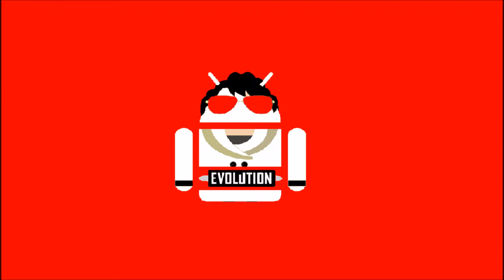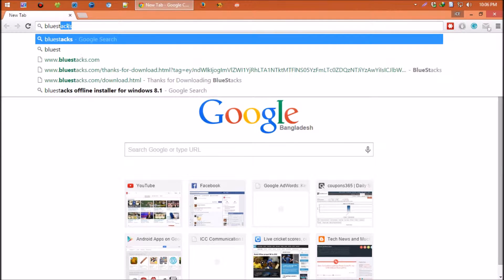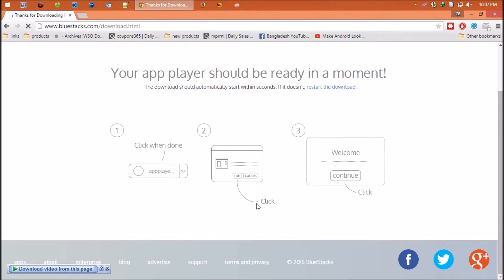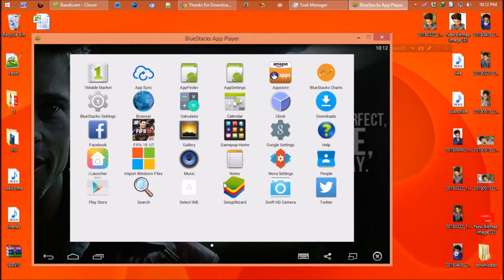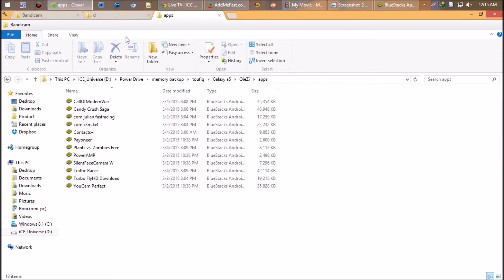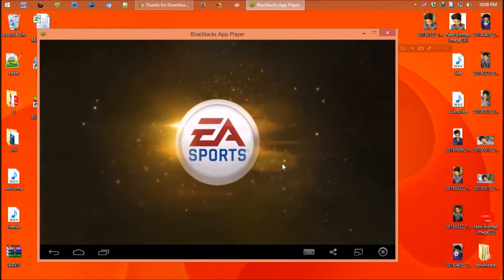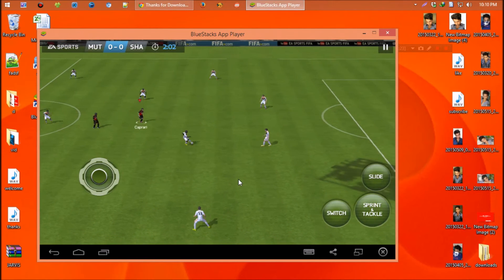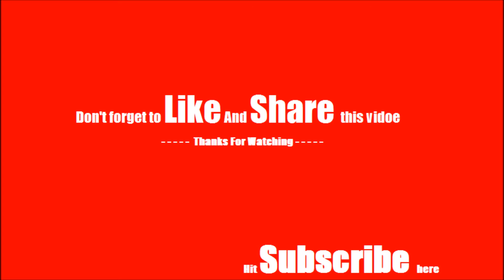How to Play Android Games on Windows 10/8.1/7 PC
In this video, you're going to learn how to play android games on your PC. And also How to run android apps on PC without installing any OS.

Hi everyone,
This is Hafiz from Tech Evolution. And welcome to the new tutorial .
This short video tutorial is about a very interesting topic. It's about, How to play android games on your computer.

So let's get started. It's like mixing 2 operating system into one. That's why we have some little things to do.

How to run Android apps on the computer:

We need an Android emulator. There are many android app player in this market. But trust me, most of them are crap.

So, we are going to use bluestack. I know it's heavy. but is is perfect.

So, we need to:

1. Open the browser
2. Go to bluestack official site
3. Download the software
4. Install the software.
5. Then, follow their instructions.

So those were the task needed to do to play android game on pc or run android app on computer. Whatever.